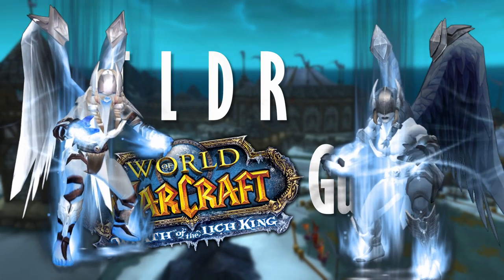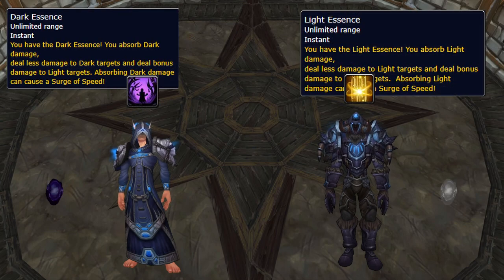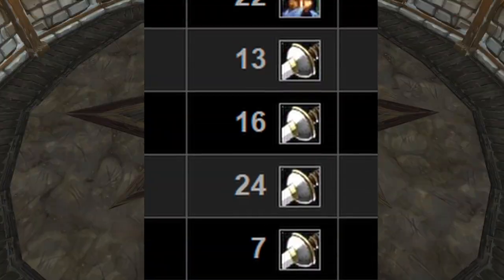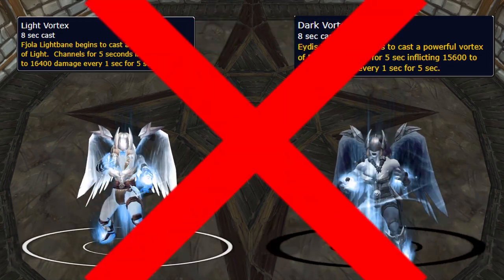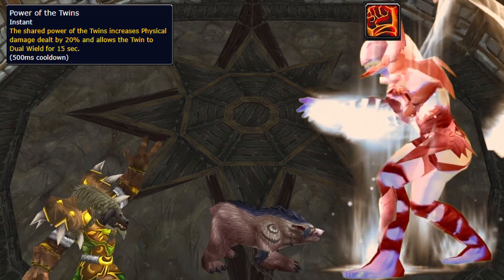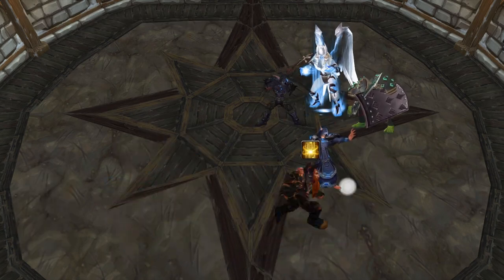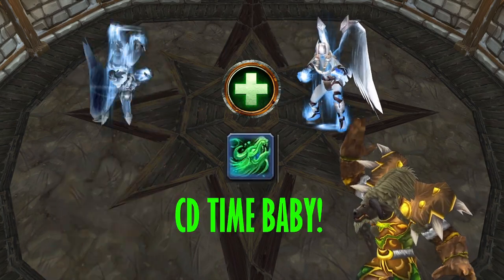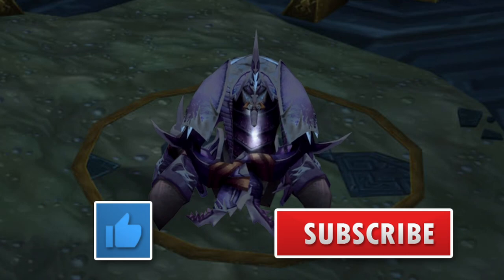TLDR TWIN VAL'KYR Guide - TOGC Guide for WOTLK Classic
A quick Guide for the Twin Val'kyr in Trial of the Grand Crusader, the third raid in Wrath of the Lich King Classic.